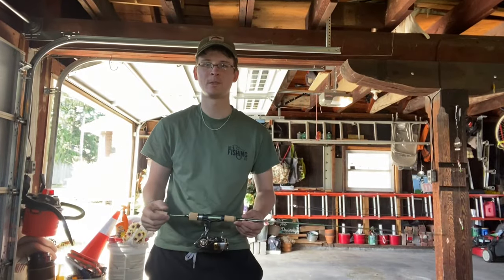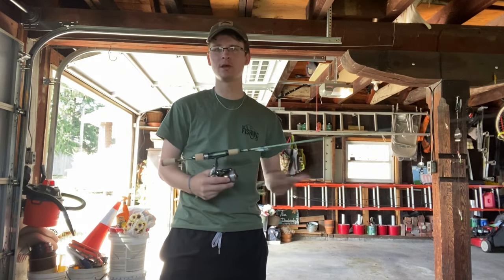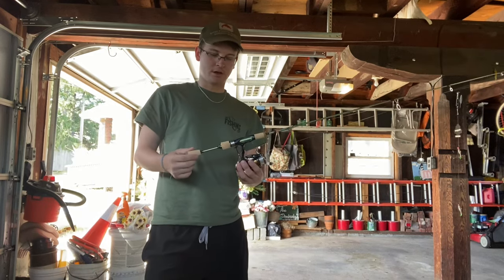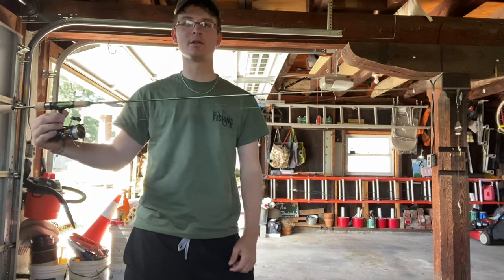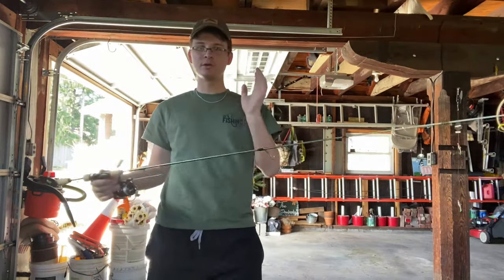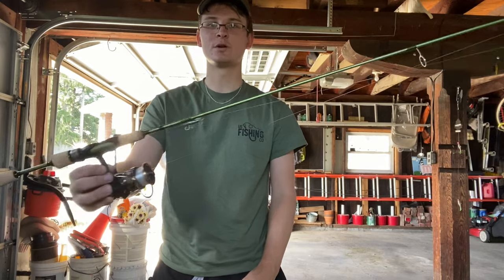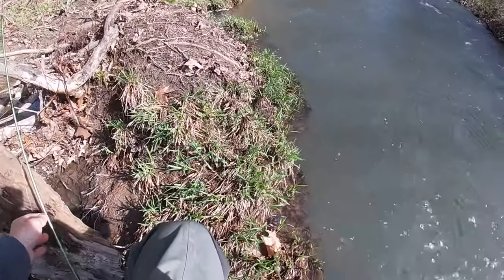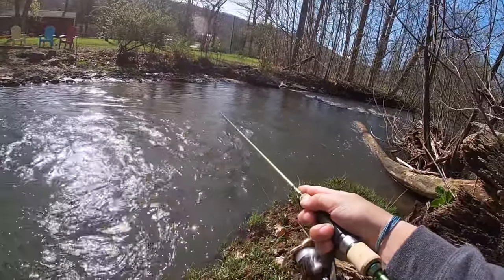TEMPLE FORK OUTFITTERS TROUT/PANFISH 2 REVIEW AND FISHING (NEW ROD SERIES)